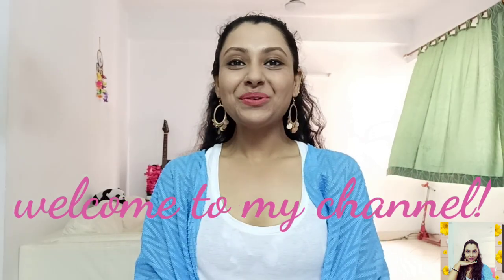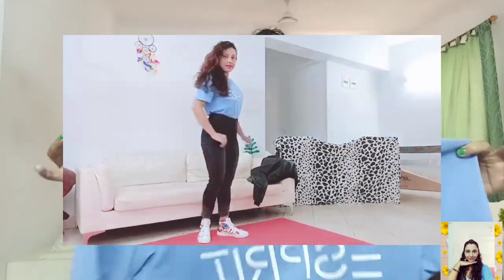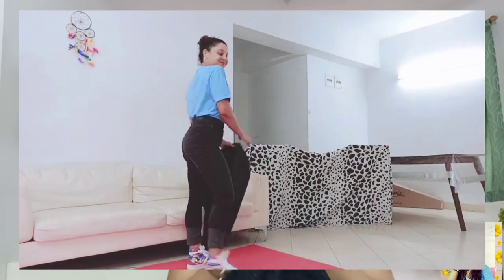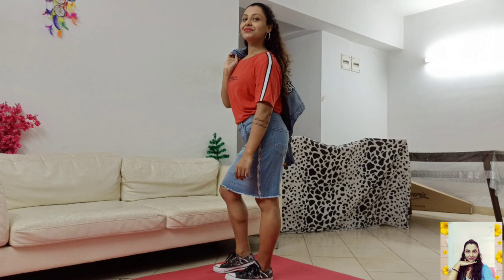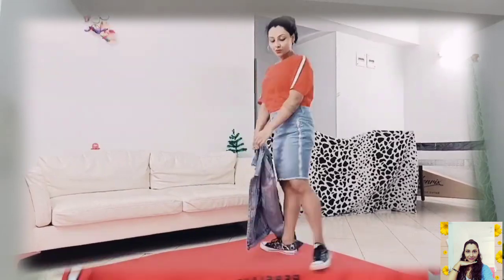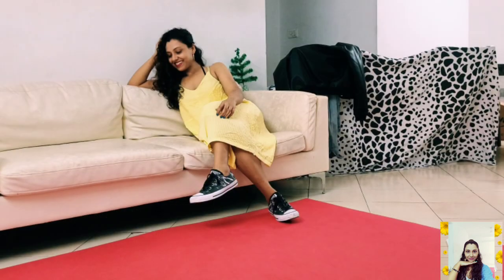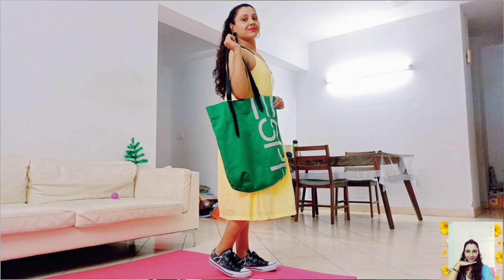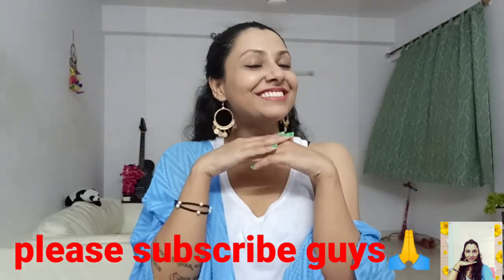Esprit Haul From MYNTRA (Contemporary Fashion)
Published on 12-September-2020:
I shopped from MYNTRA recently and this is what I bought.
Thank you for your love and support guys ☺️